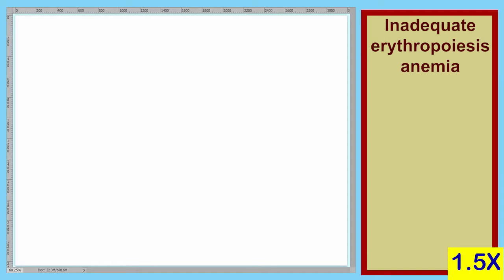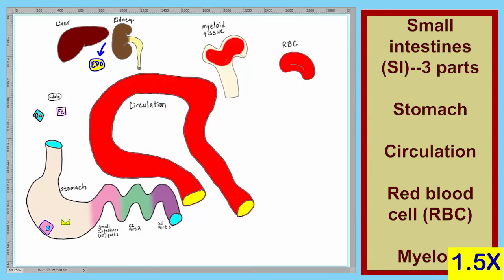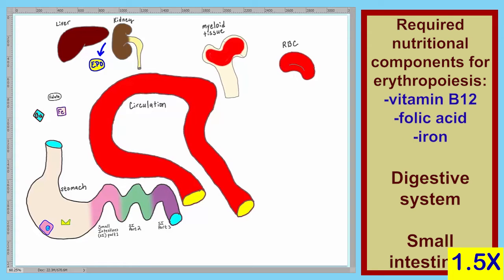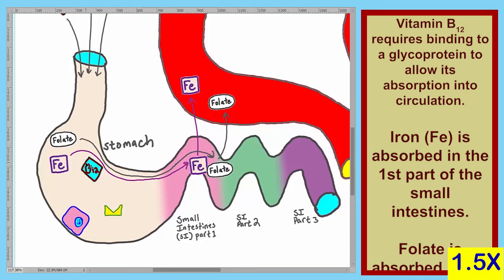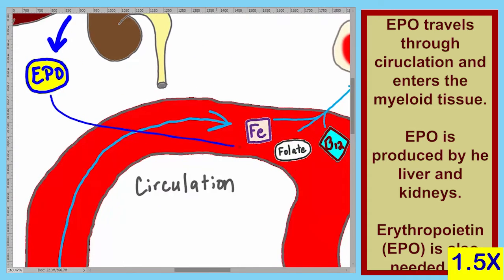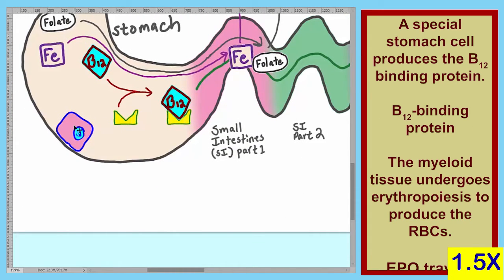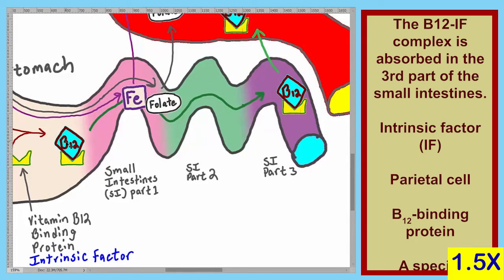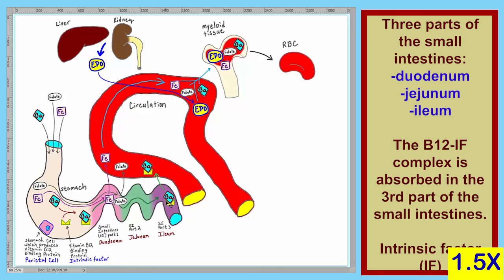Blood L28 Anemia 02 150X